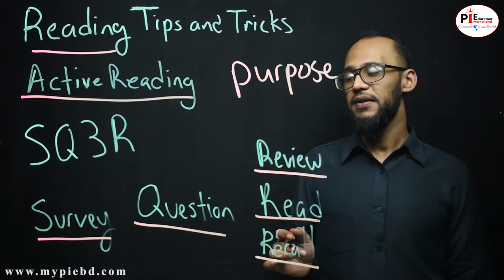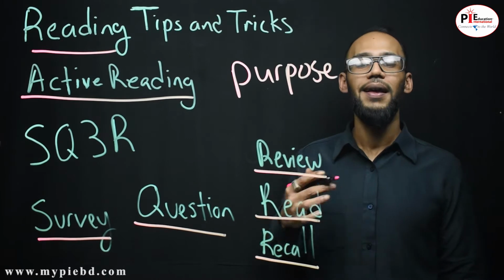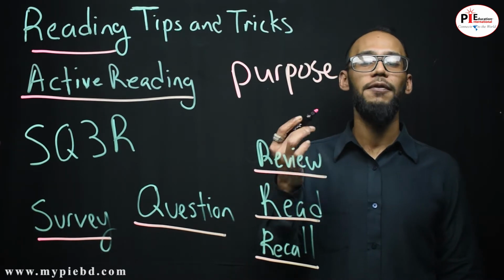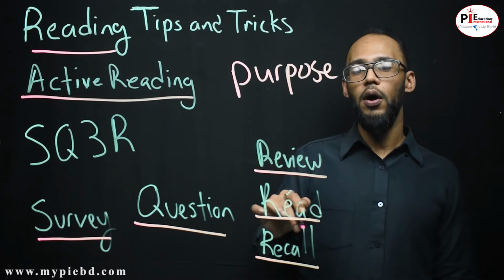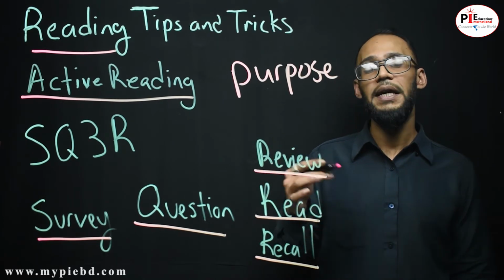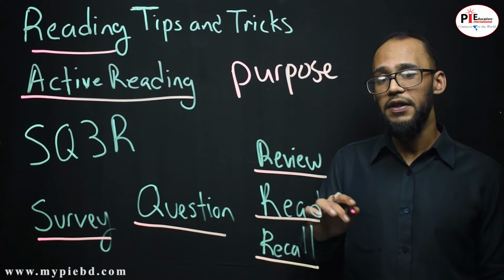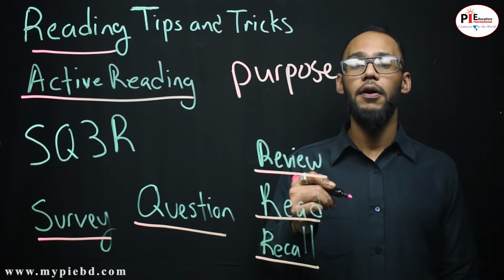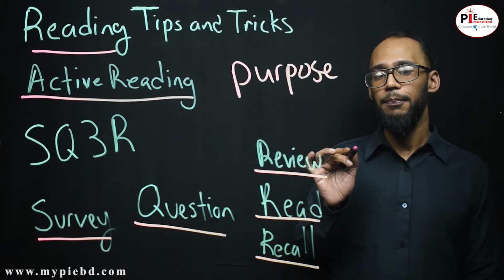IELTS E-Learning Tips and Tricks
Here's an effective technique to help you interpret answers from any reading passage.